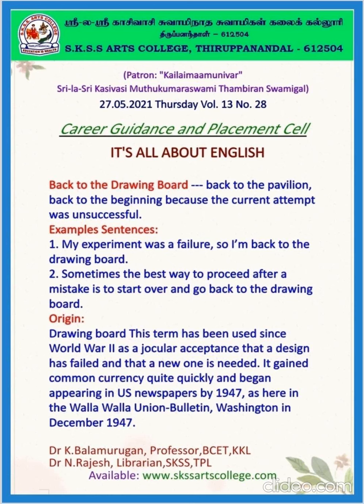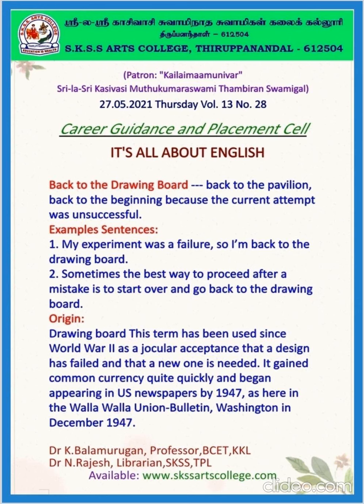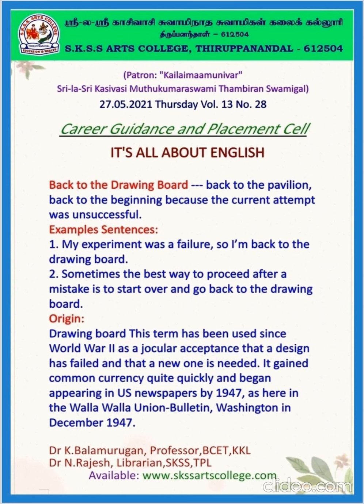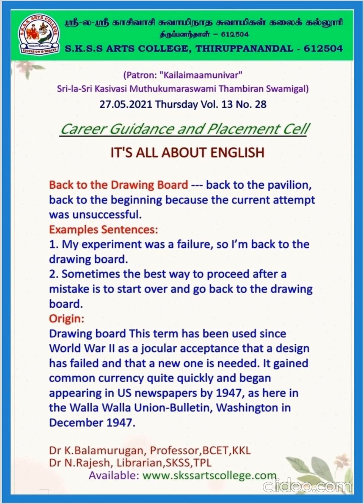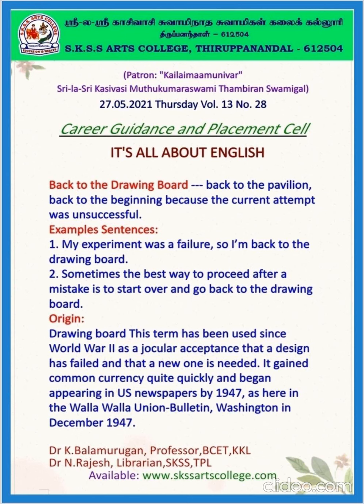IT'S ALL ABOUT ENGLISH No. 28